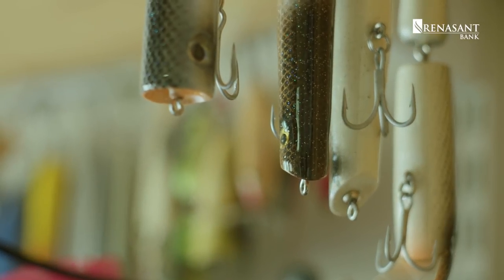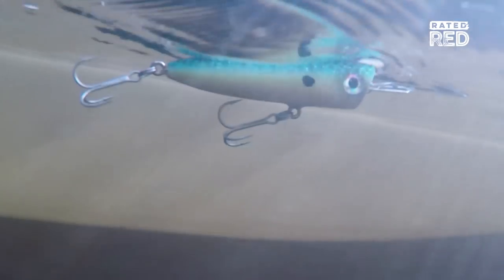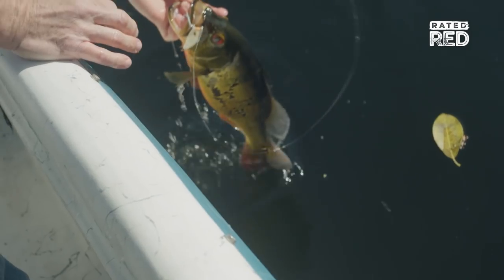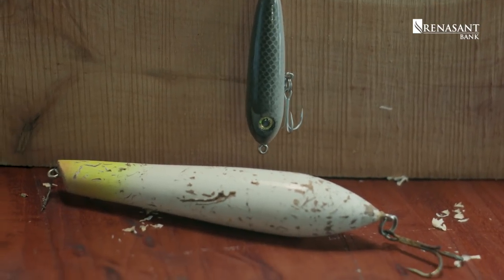Crafted: Handmade, Wooden Baits from Impact Lures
From start to finish, it involves a 17-step process.
On the premiere of Season 2 of "Crafted," we visit  Ernie DeBlasi, the founder of Impact Lures, to learn about the history of the brand, and what goes into making each of his Old American Style baits.
Check this out!!!

AM - Amanda Mertz; IG/Twitter - @amandamertz
AB - Alabama Boss; IG/Twitter - @realalabamaboss